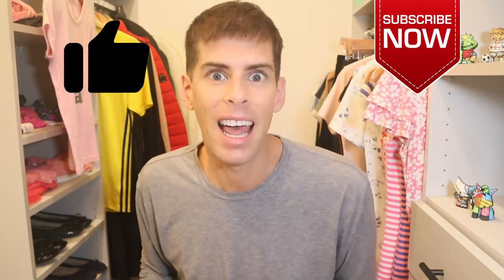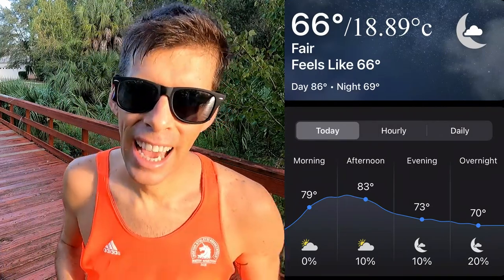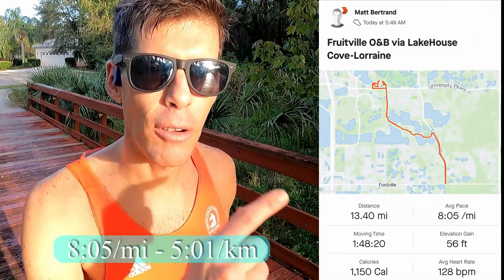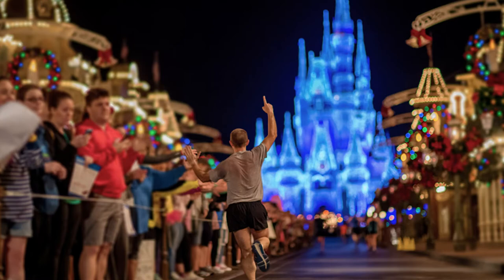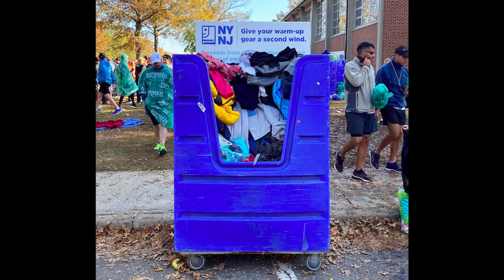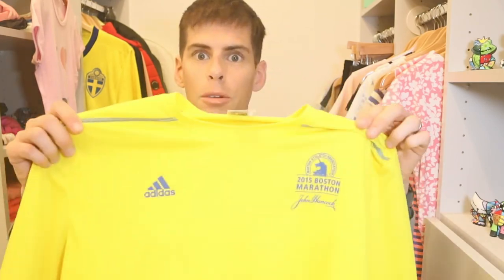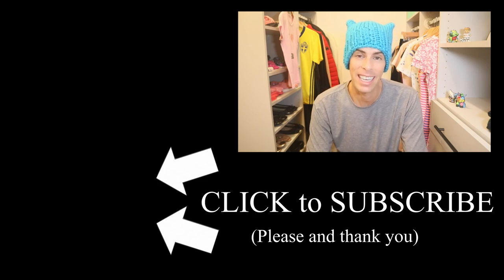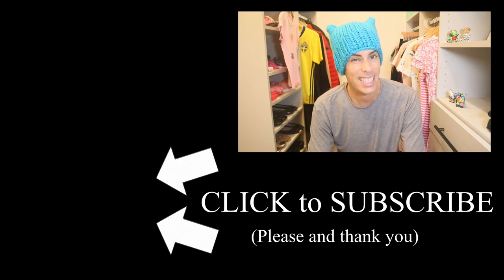WINTER RUNNING GEAR (that I use as a runner in Florida): what I use to stay warm when running!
Ever wonder about the best ways to stay warm when going out for a run during the winter? In this video I'll show you what I use to stay warm when the weather gets cold. Dare I say it, but you'll see the best clothing tips and ideas to keep you warm when the mercury dips*.

*It should be noted that as a runner living in Florida, my idea of cold may be different to yours. You may need more or fewer (probably more) clothes to keep you warm. 😂

My favorite lightweight Nike running gloves can be found

Most of my videos inside are shot on the Canon M50. While out and about running, I use the GoPro HERO9 Black.

Running:
💥💥Shoes:💥💥

💥💥Hydration💥💥
Hydration pack (Salomon Adv Skin 12 Set)